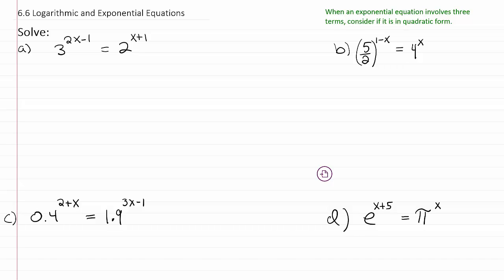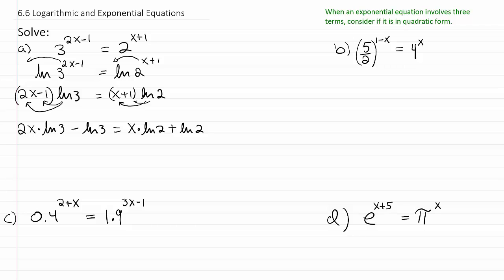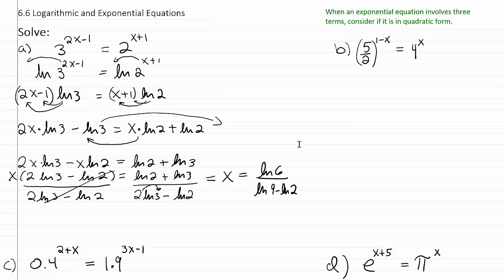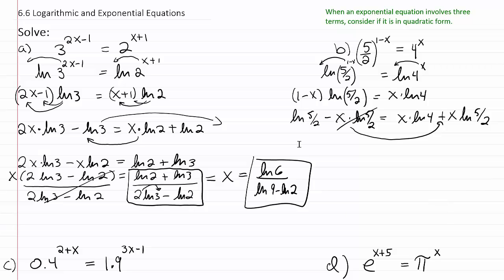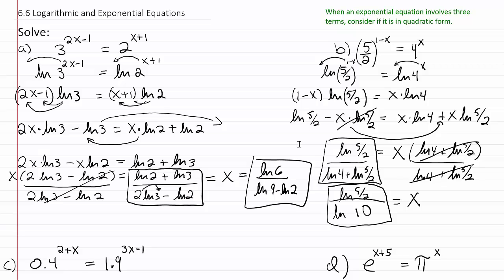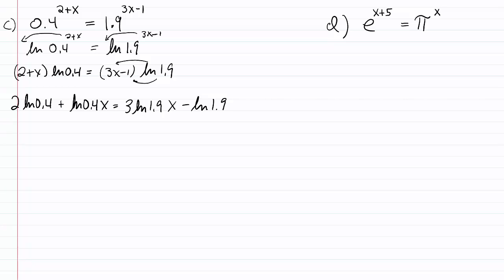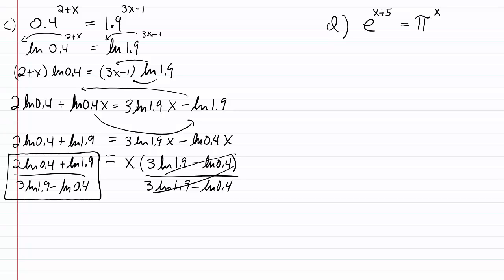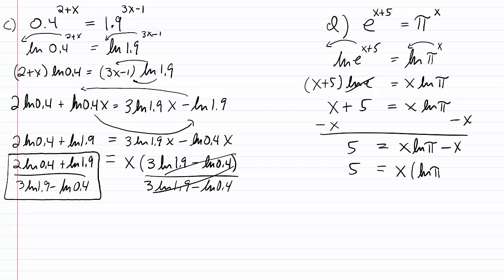Algebra Videos: Solving Exponential & Log Equations p5